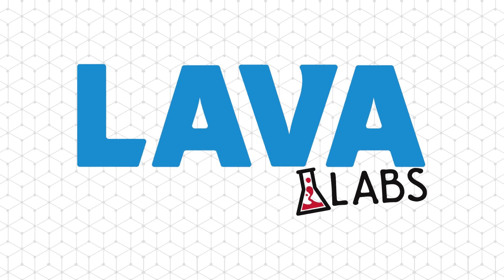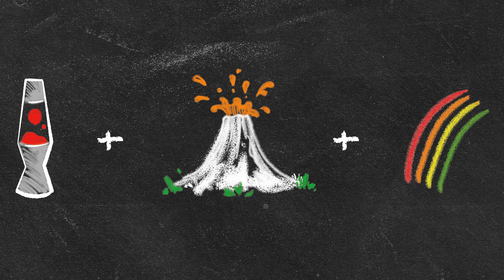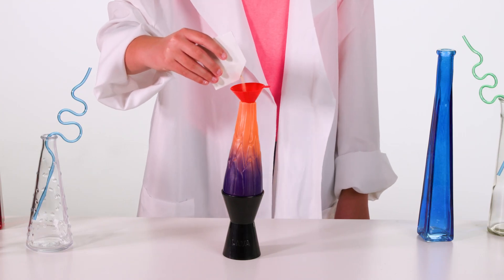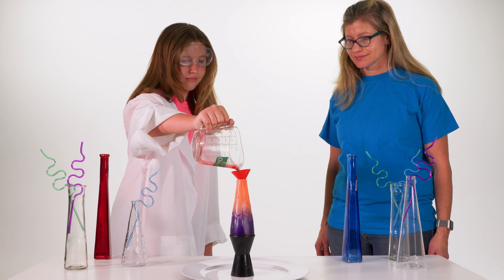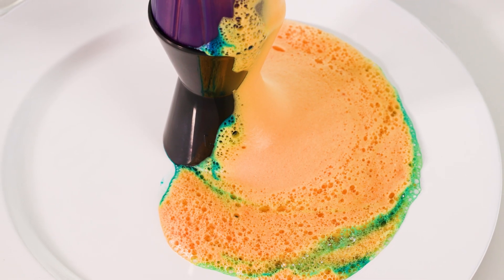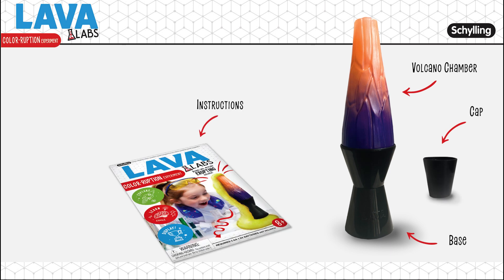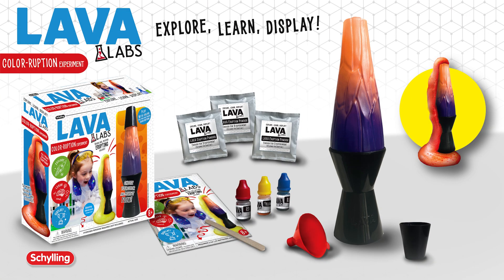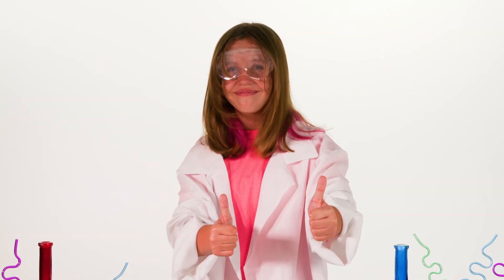LAVA Labs Color-Ruption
LAVA Labs takes the wonder and captivation of the popular LAVA lamp to new levels with science-based, do-it-yourself activities. The instruction booklet includes fun volcano facts. LAVA Labs Color-Ruption lets you expermiment with your choice of colors to explore and create a bubbling, mixing eruption of fun! Plus the detailed volcano chamber is a great display piece when not in use.